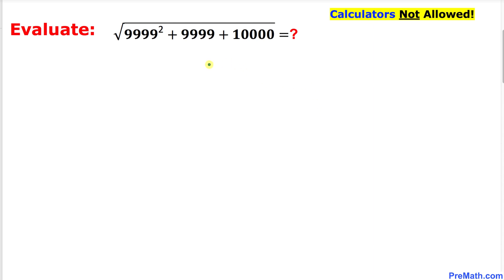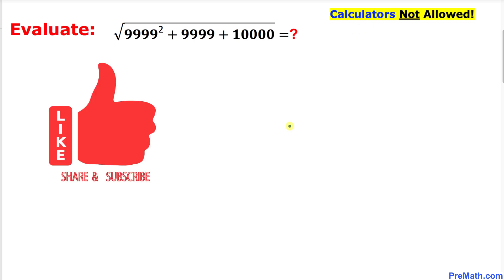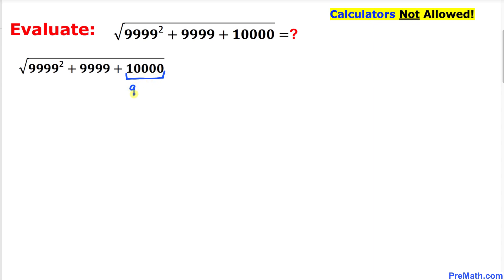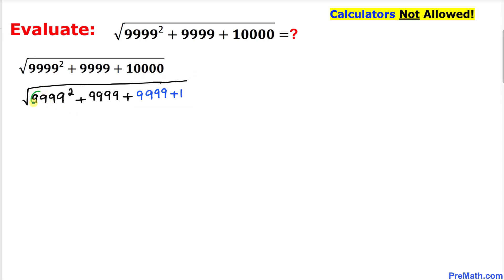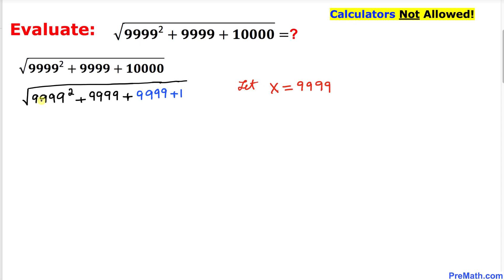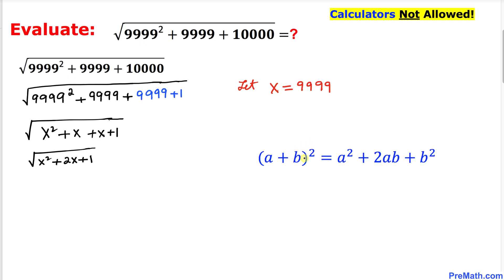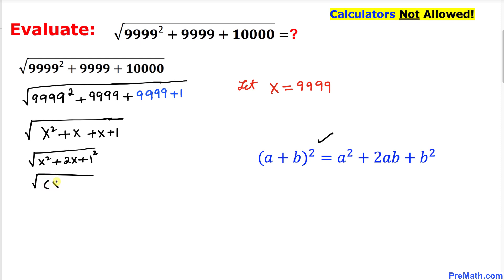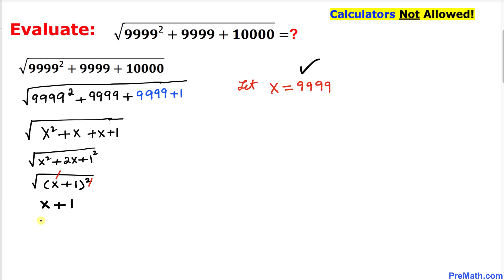Can you Solve this Radical problem in 10 Seconds? | Fast & Easy Explanation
Learn how to solve this radical expression. Step-by-step tutorial by PreMath.com